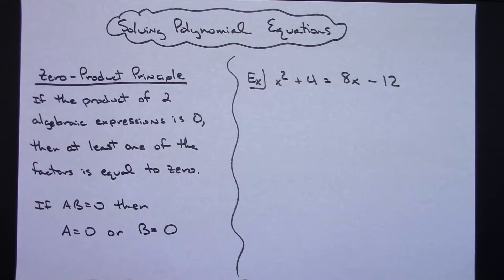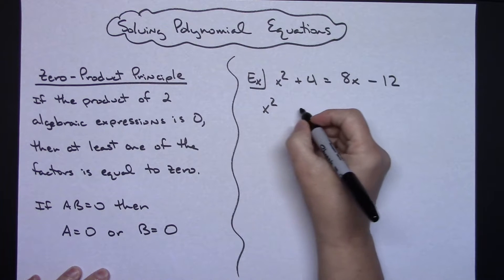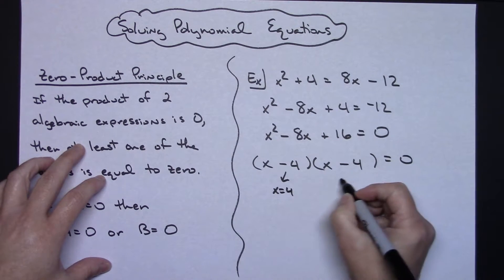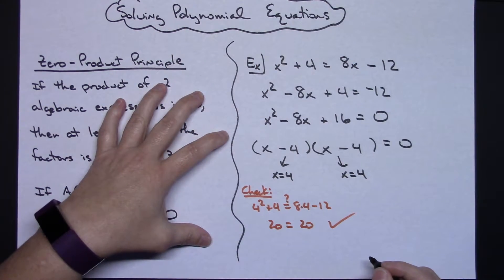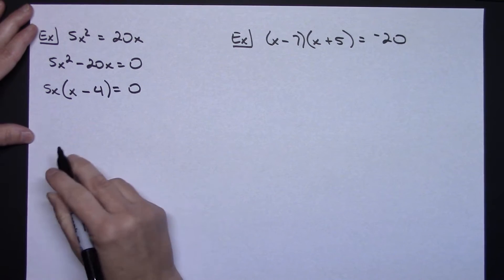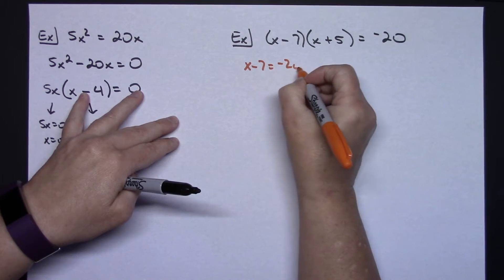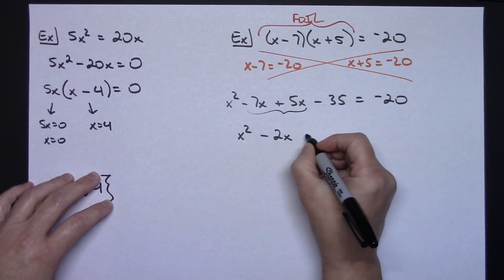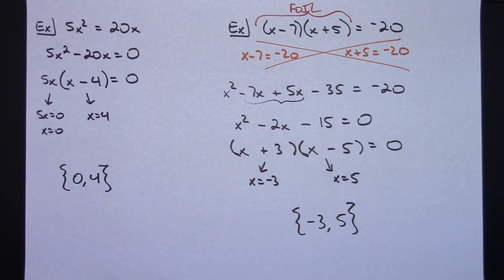Solving Polynomial Equations with the Zero Product Principle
This video explains the Zero Product Principle and then uses that to Solve 3 Polynomial Equations.